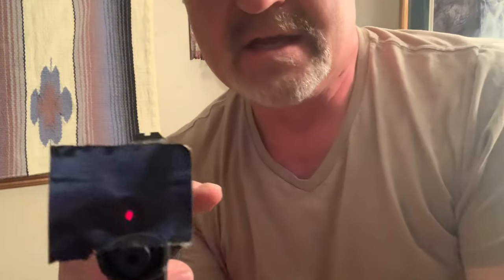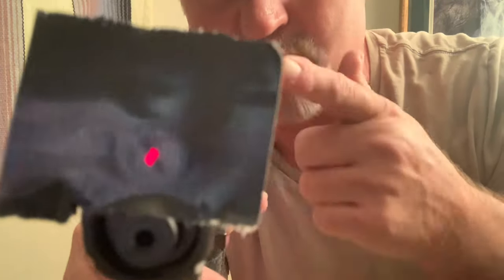The secret to having an accurate laser bore sight!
How see if your laser bore is accurate and if it’s not how to get it straight.